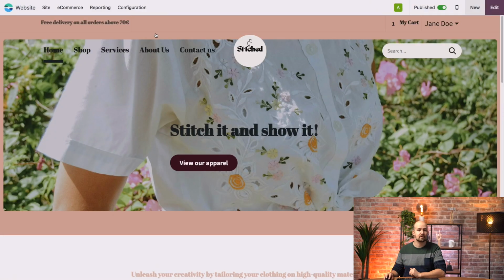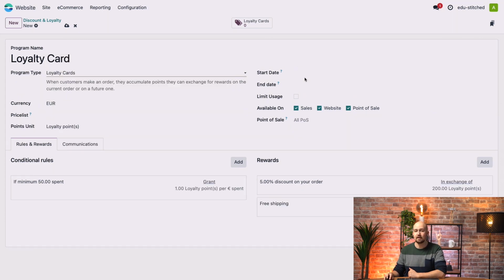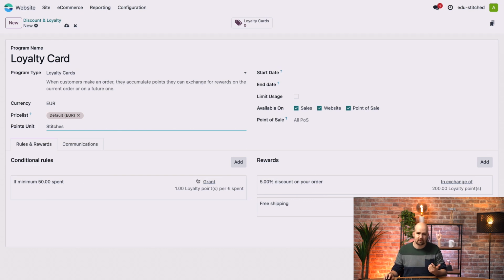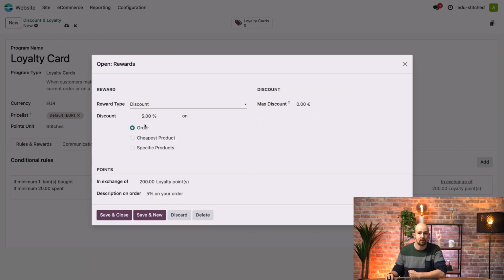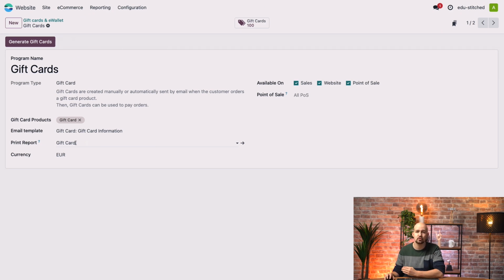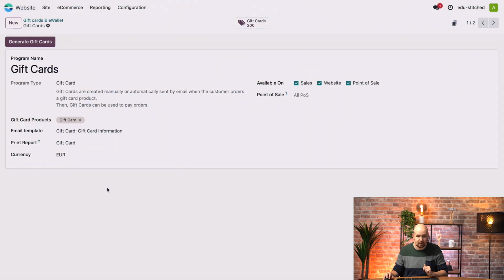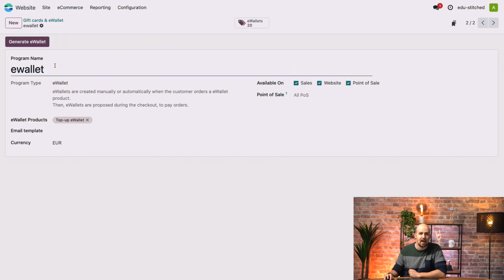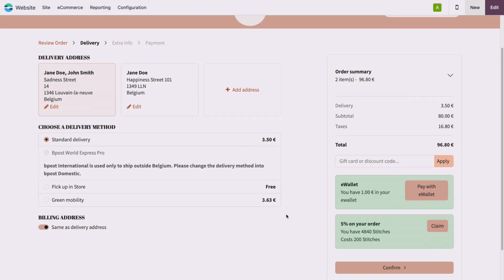Loyalty Programs and E-Wallets | Odoo eCommerce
In this video, learn how to implement gift cards, loyalty programs and e-wallets.